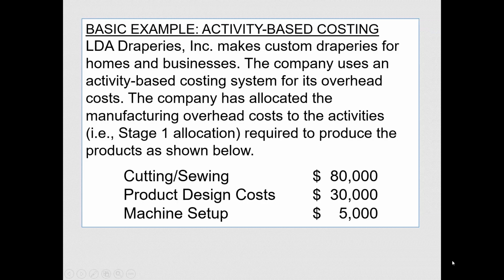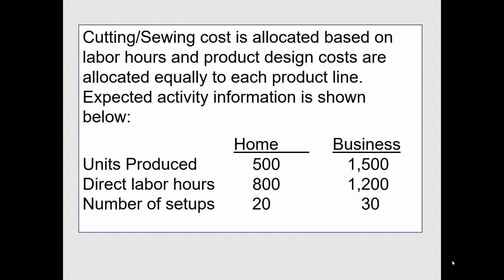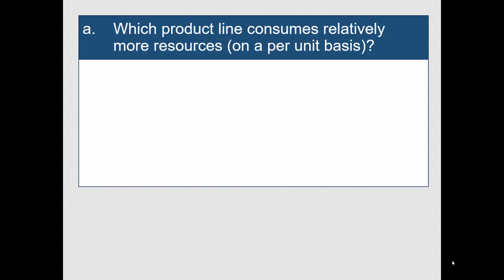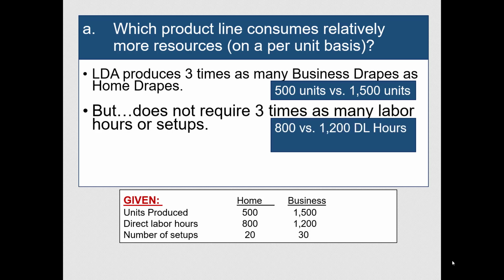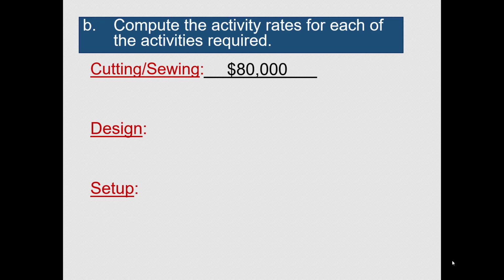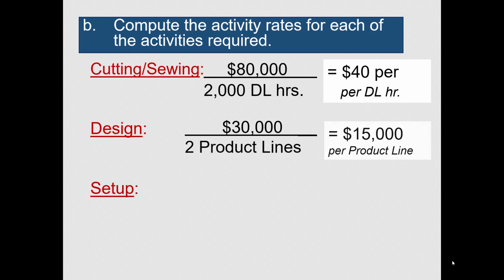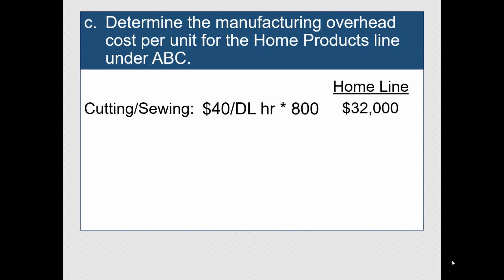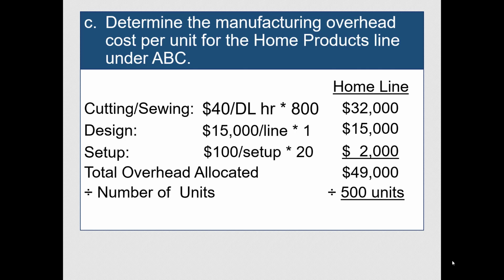CH 04 ABC Basic Example